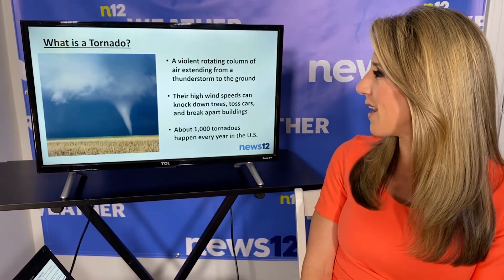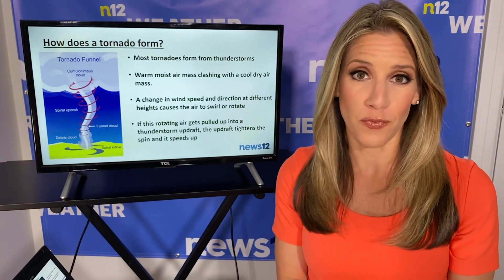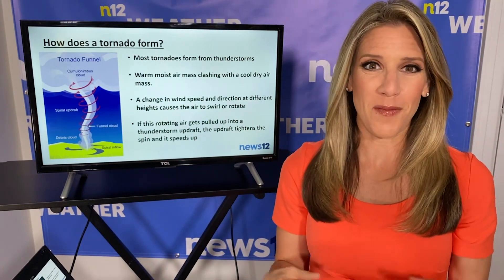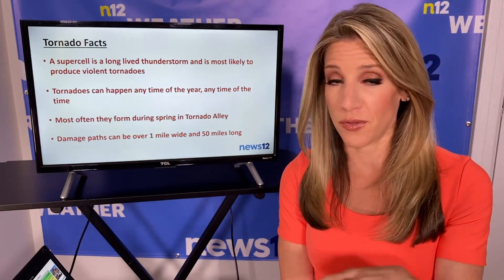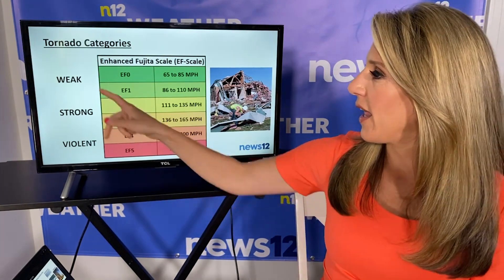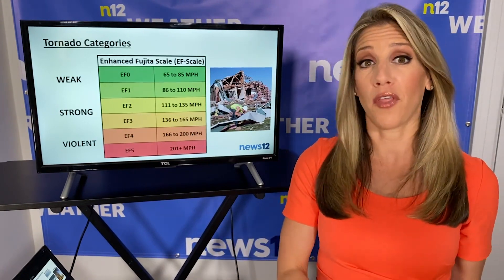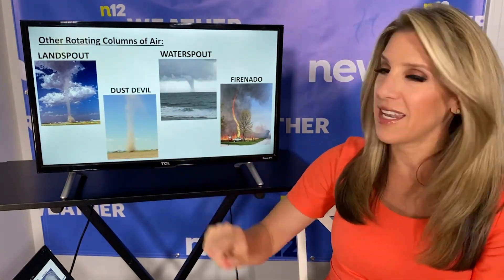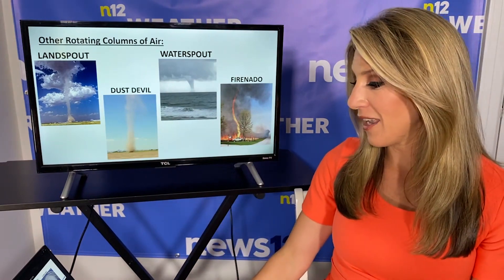Weather School: Meteorologist Samantha Augeri is here to teach you all about tornadoes 🌪